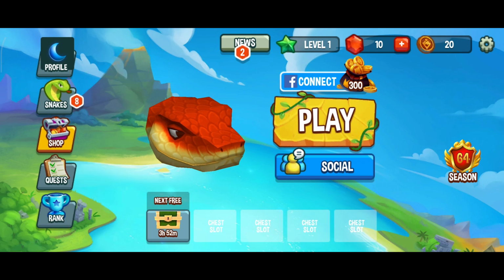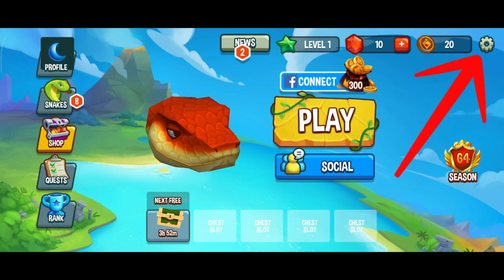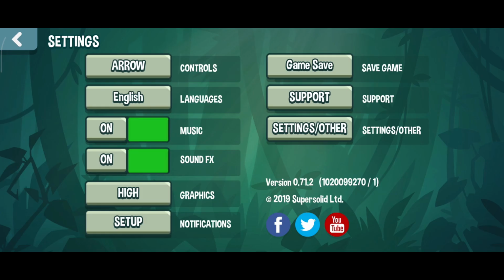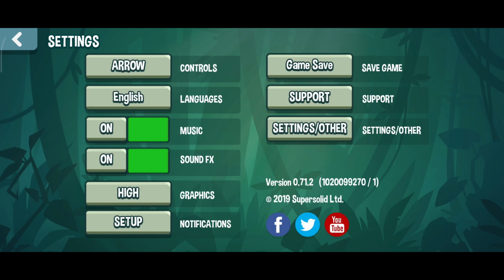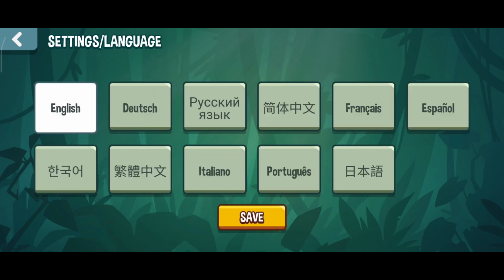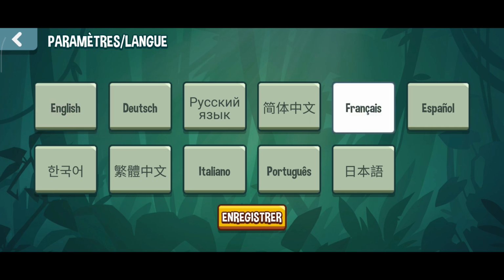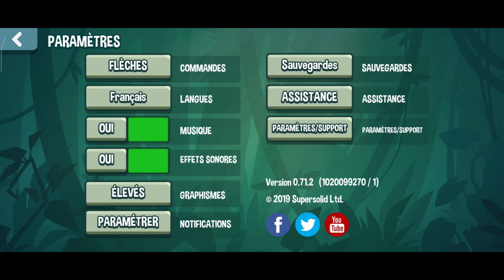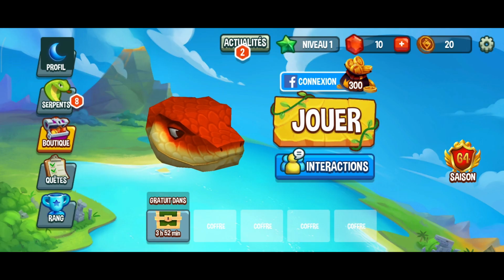How to Change Language in Snake Rivals 2026?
Want to play Snake Rivals in your preferred language? In this video, you’ll learn how to change language in Snake Rivals step by step for a more comfortable and personalized gaming experience. Whether you want to switch to your native language or explore the game in a different one, this simple guide will show you exactly where to find the language settings and update them quickly. Follow along to make gameplay easier to understand and enjoy a smoother gaming experience.